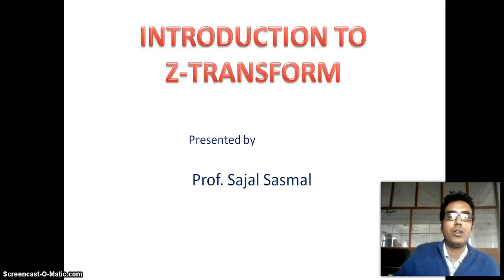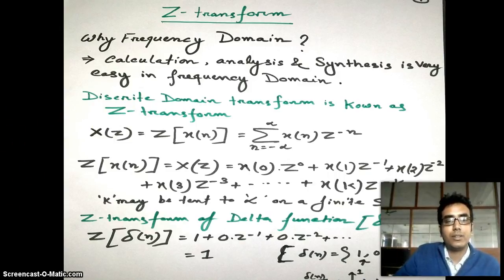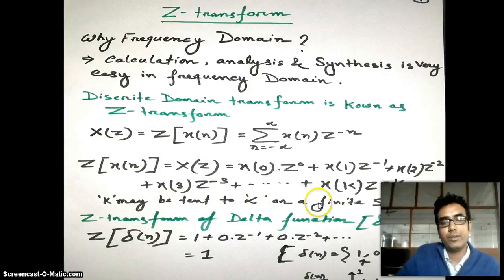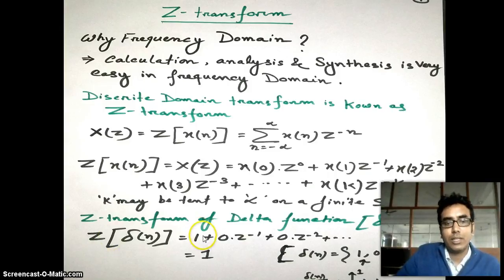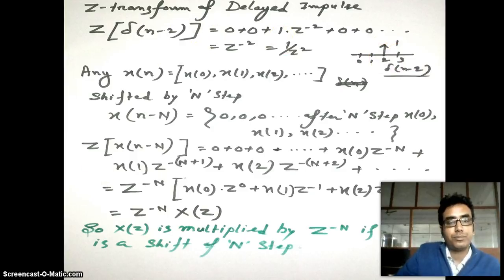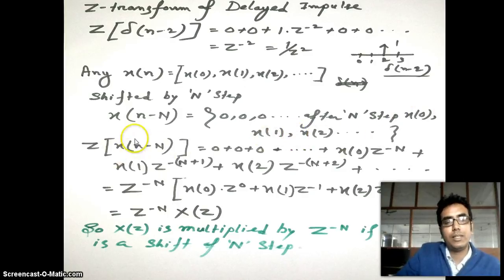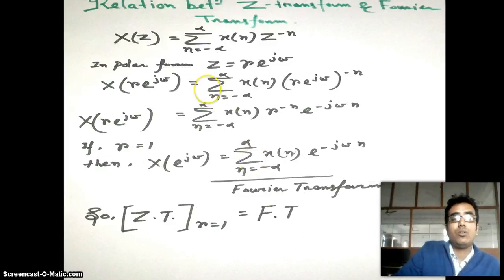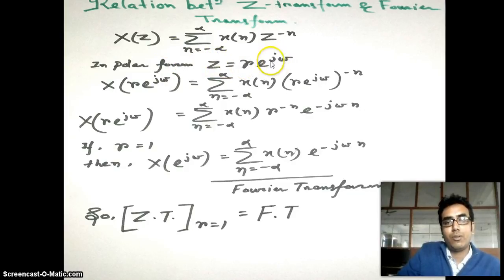Basic of Z Transform by Sajal Sasmal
Basic of Z Transform